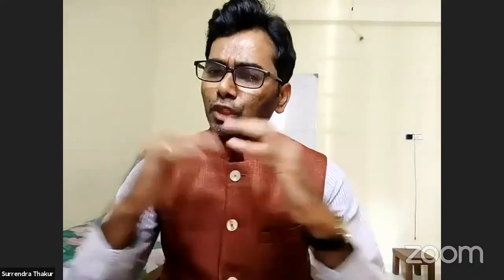Mat. K. M. Patel sr. college of commerce & science